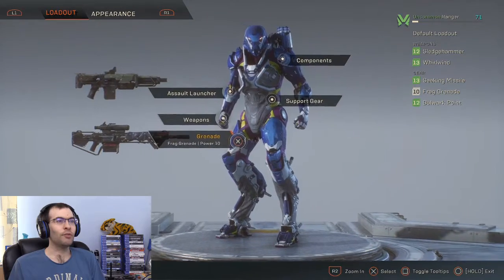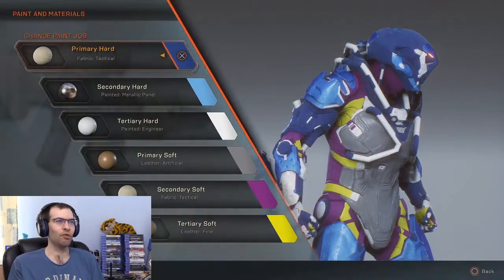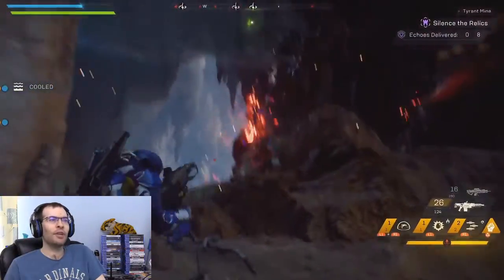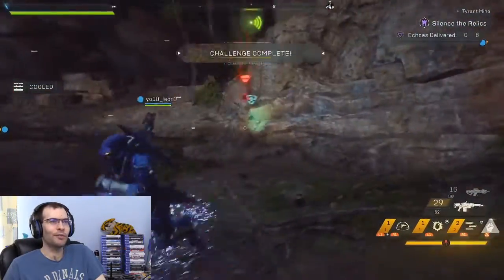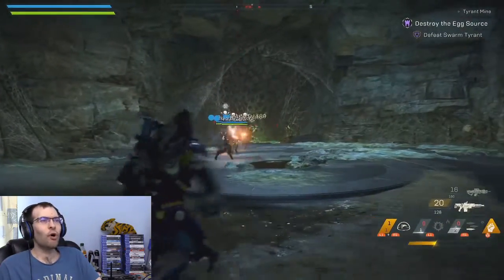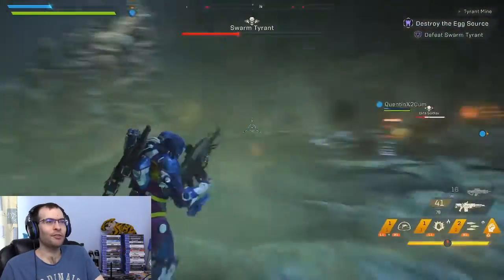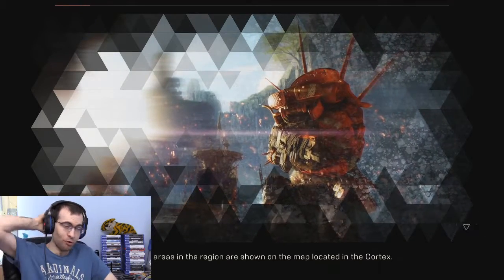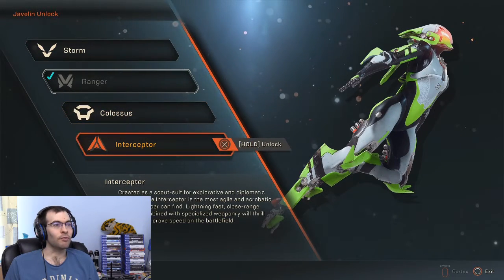Anthem Open Beta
Lot of hype and a lot of problems... is it any good though?